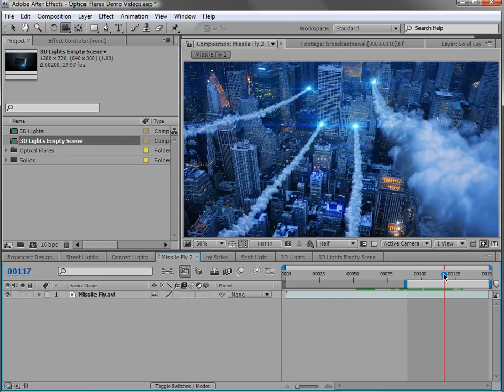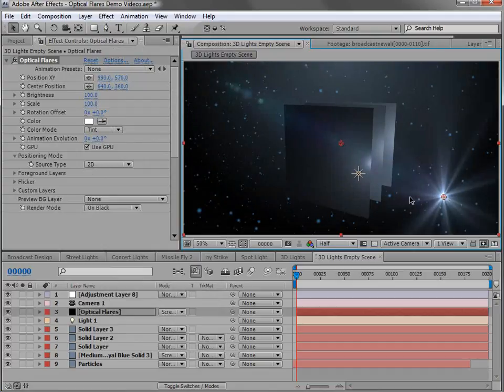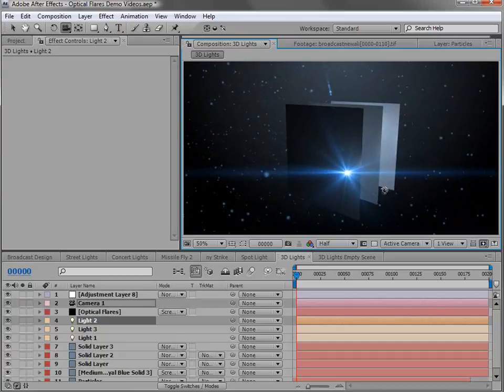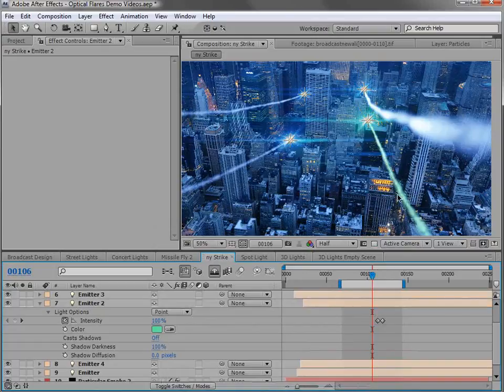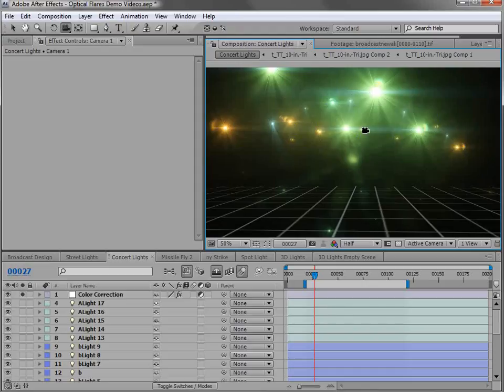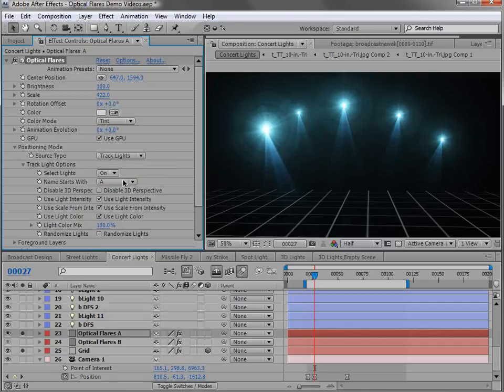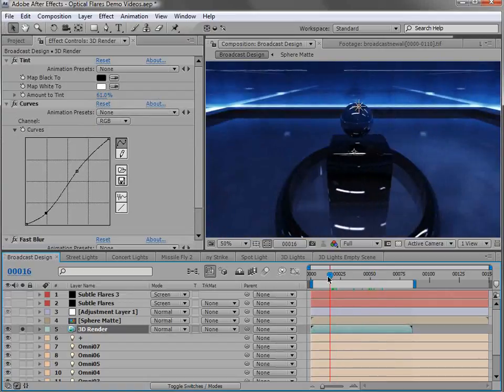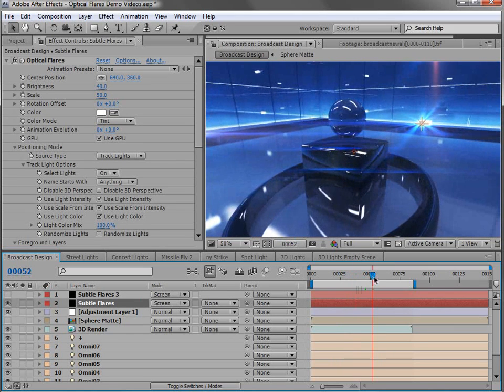Optical Flares チュートリアル：03. 3D Lens Flares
Optical Flares 製品詳細ページ